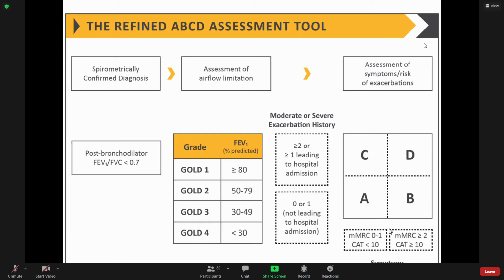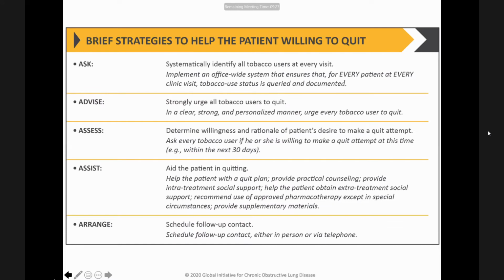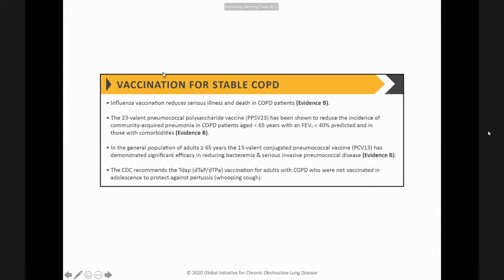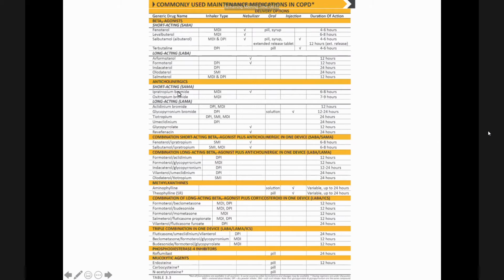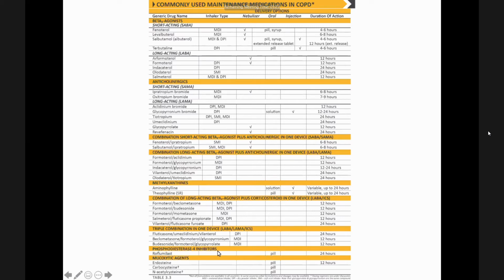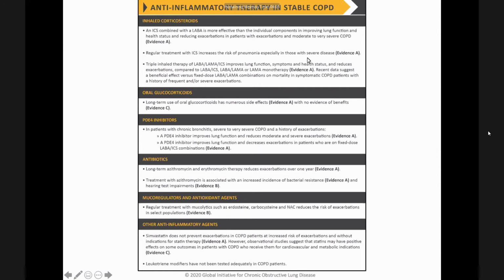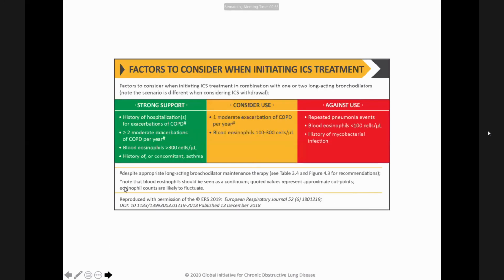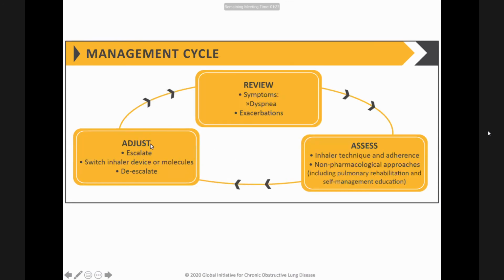COPD part 2